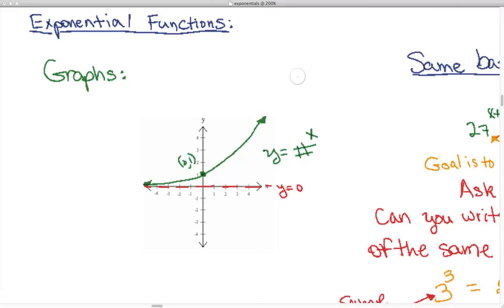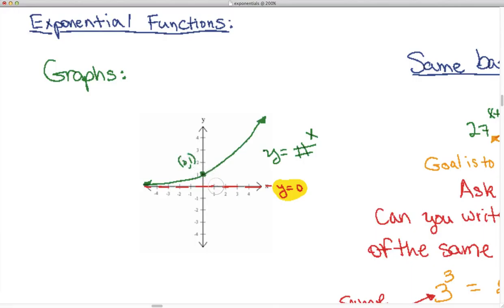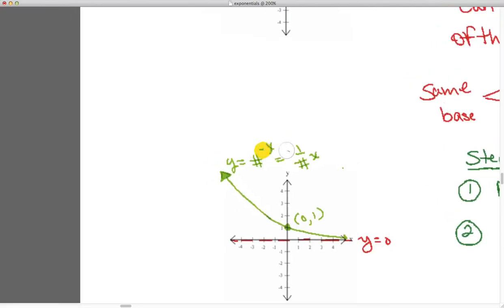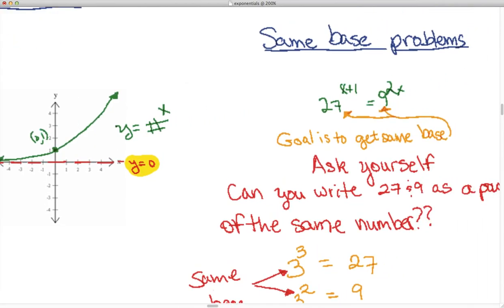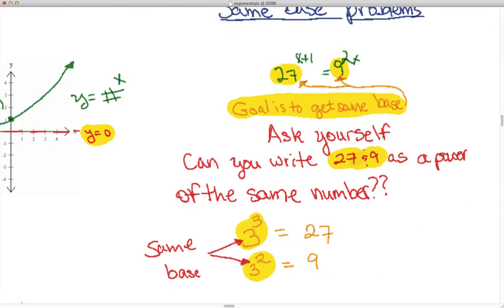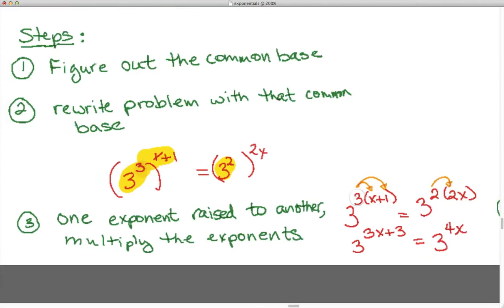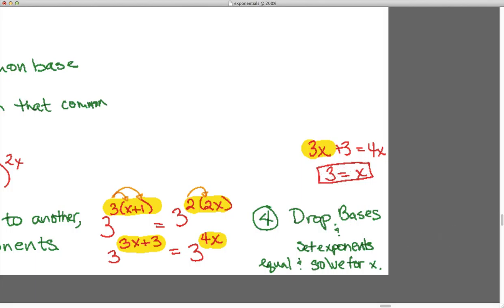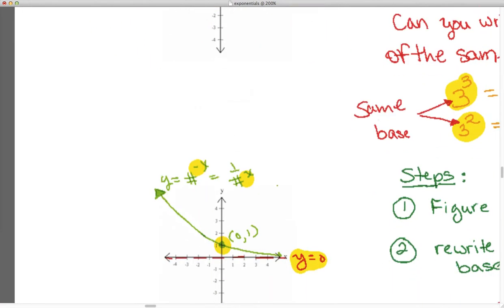[Math][Algebra]-Exponential Functions-Concept Video